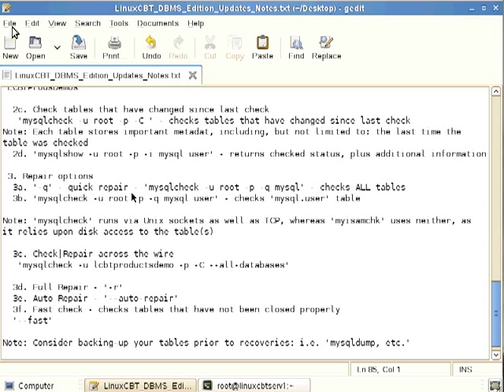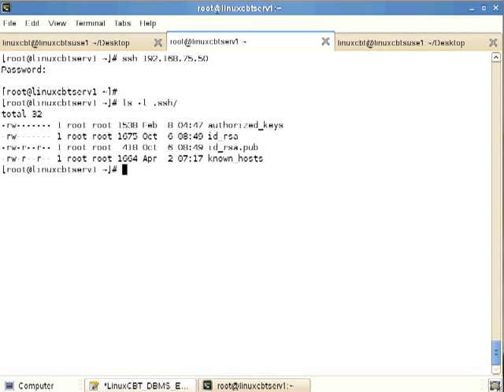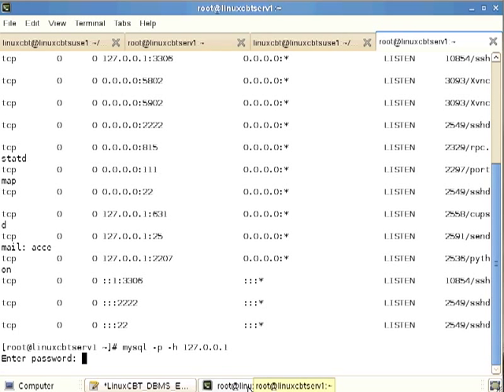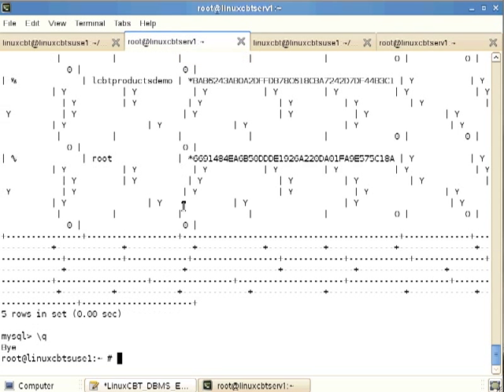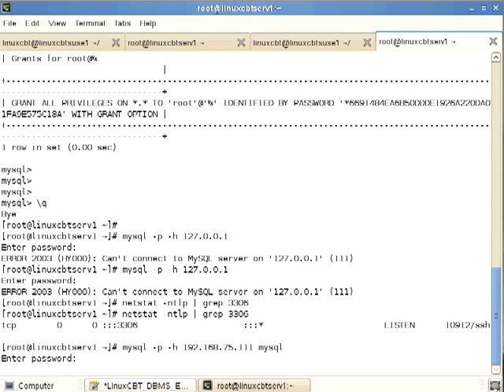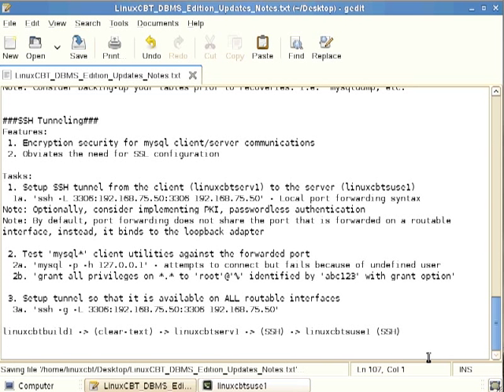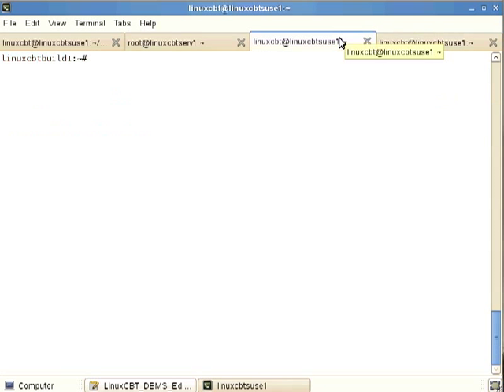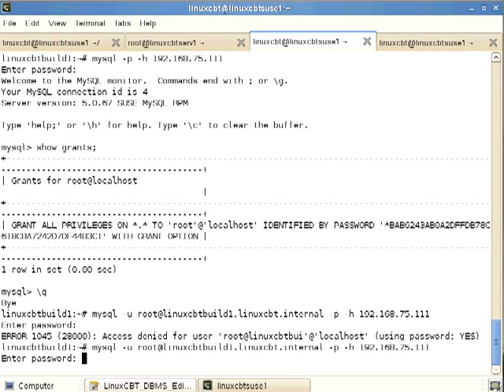51 Mysql Database SSH Tunnel